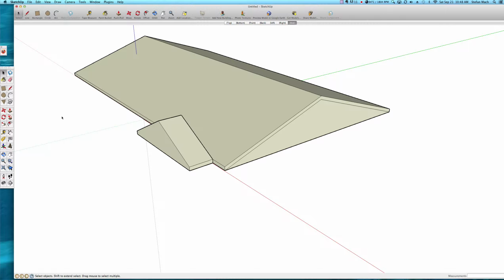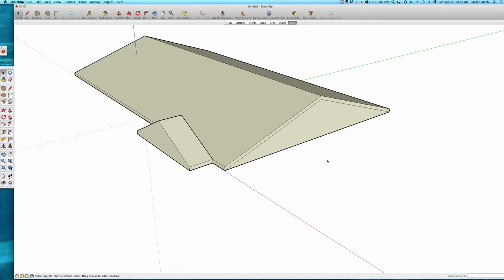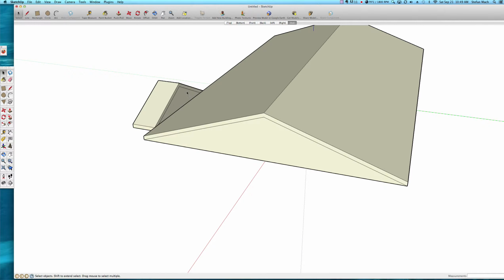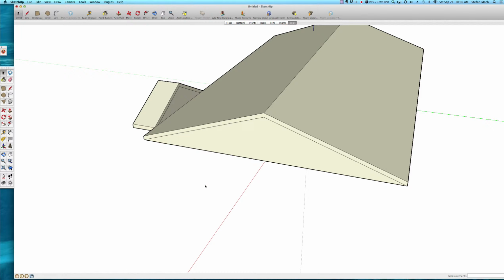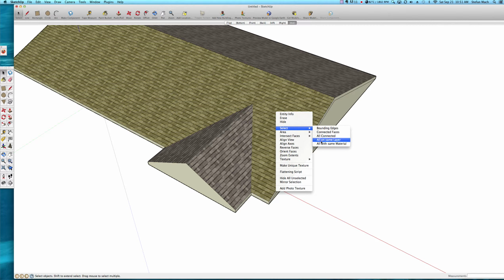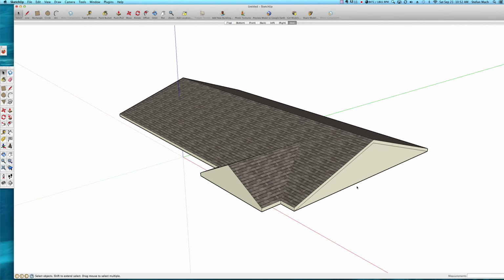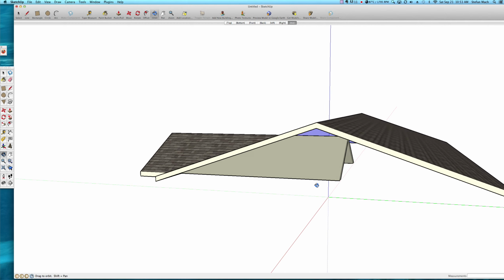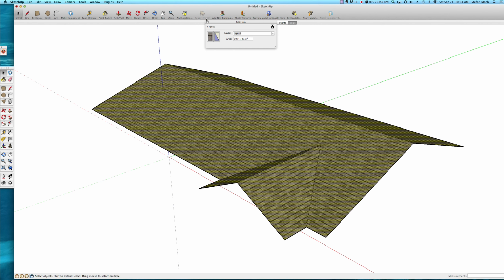explode and intersect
In this video, I show you some of the reasons why understanding and properly utilizing the intersect and explode commands is essential to creating accurate roof drawing in sketch up.